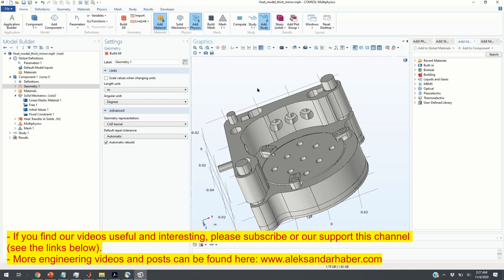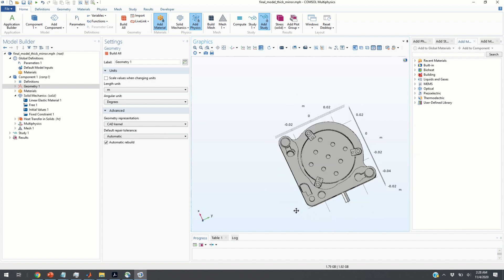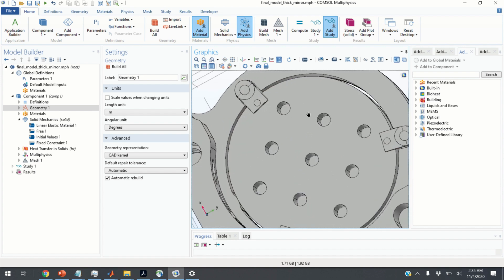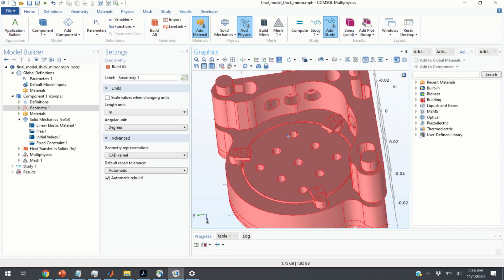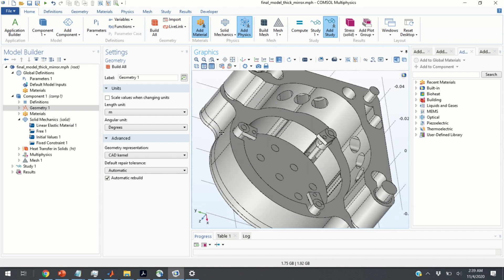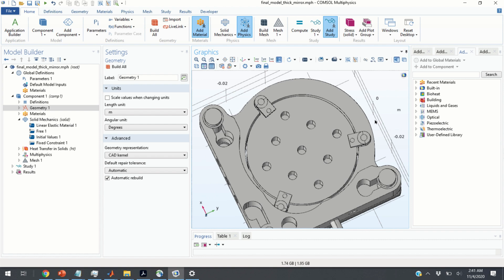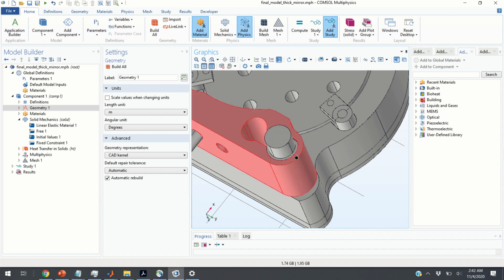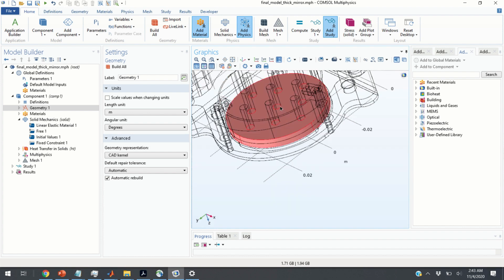COMSOL Tips and Tricks: Hiding and Selecting Hidden Geometries and Domains in COMSOL Multiphysics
In this video, we will learn several important techniques for hiding and selecting domains and geometries in COMSOL Multiphysics.